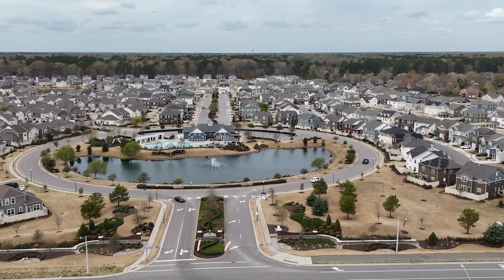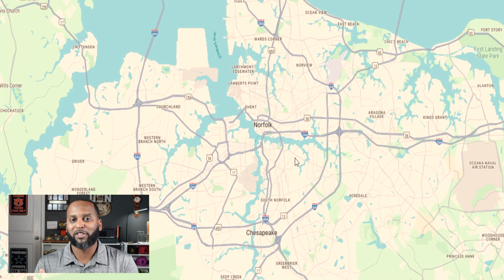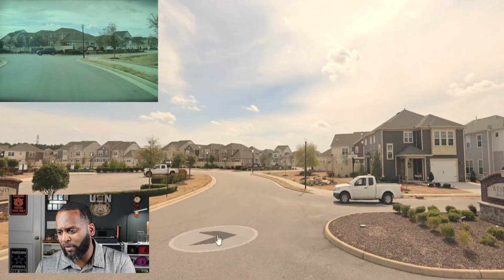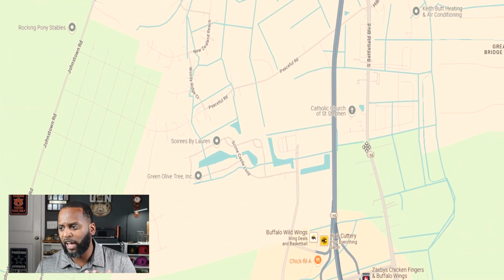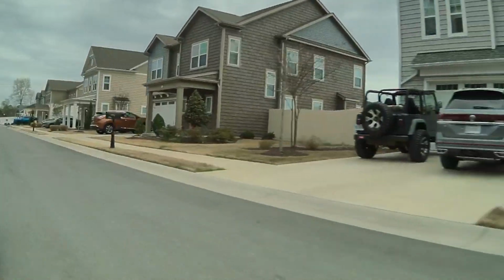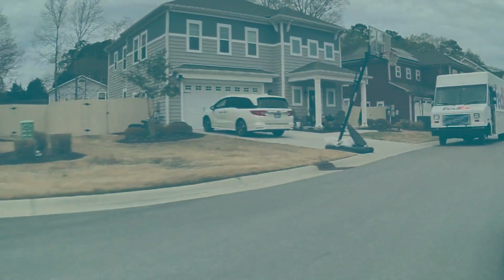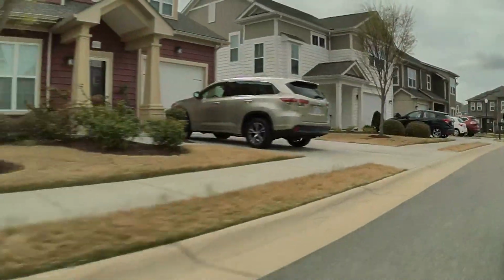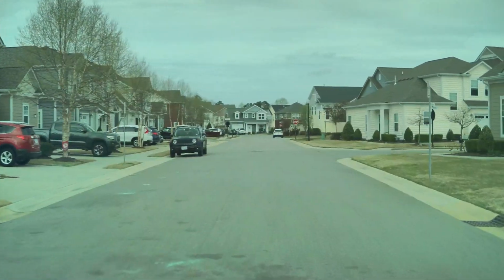Inside Hickory Manor – One of Chesapeake’s Most Desired Neighborhoods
Thinking about moving to Chesapeake VA? In this video, I take you on a full tour of Hickory Manor, one of the most desirable neighborhoods in Chesapeake, Virginia for families and professionals in 2025.

Located just off Edinburgh Parkway, Hickory Manor offers a peaceful, beautifully maintained community with newer construction homes, sidewalk-lined streets, and an unbeatable location in the Hickory school district.

You’ll see why this community continues to attract military relocations, remote workers, and long-term residents who value privacy, community, and quality construction. Homes here typically range from $500K to $625K+, and many include 3–5 bedrooms, modern layouts, fenced yards, and access to amenities like a clubhouse, pool, fitness center, and playground.

We’ll cover:
- Home styles and current price points
- HOA fees and what’s included
- Why the school district matters
- What buyers need to know in 2025

Whether you’re relocating to Chesapeake or upgrading your current home, this neighborhood offers the perfect mix of space, safety, and community feel without sacrificing convenience.

CHAPTERS HERE, START WITH 00:00
🤔Thinking of Moving To Norfolk Virginia⚓